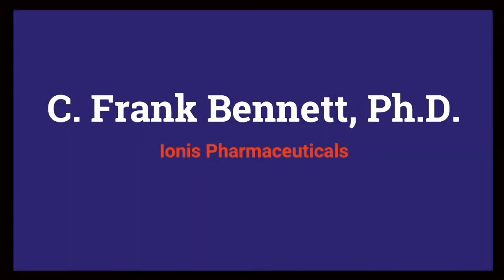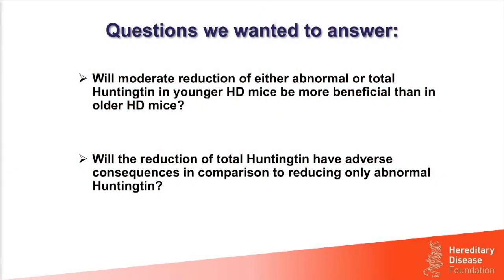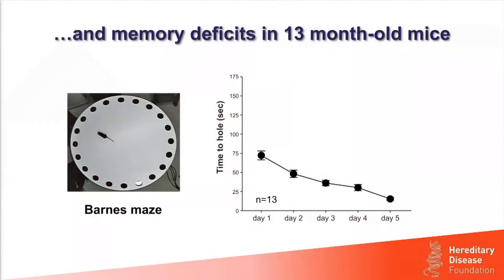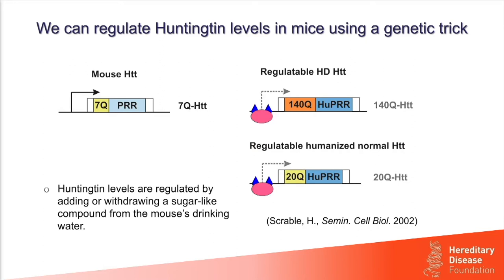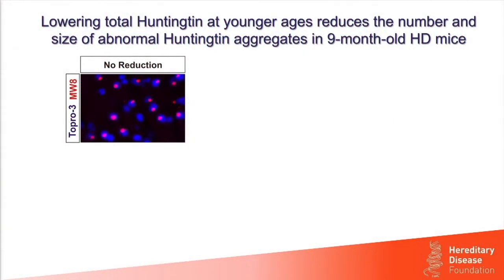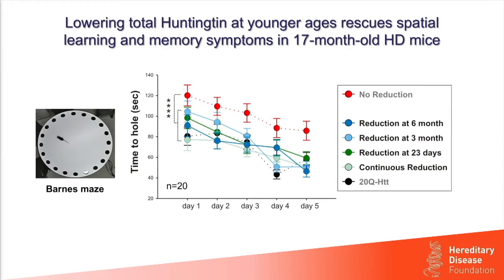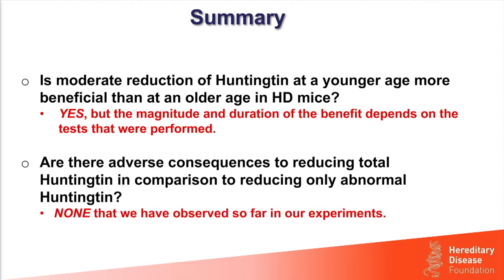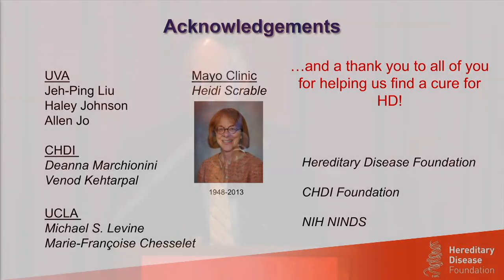HDF 2019 Symposium: Scott Zeitlin, Leslie Gehry Brenner Prize Recipient, introduced by Frank Bennett